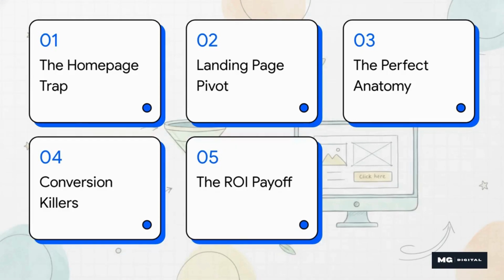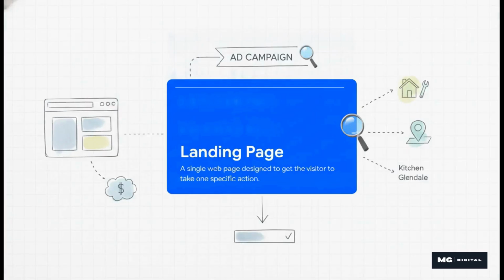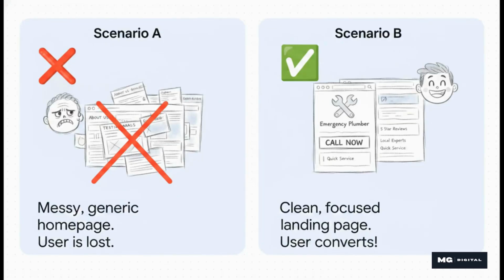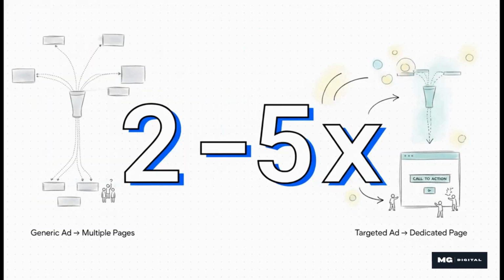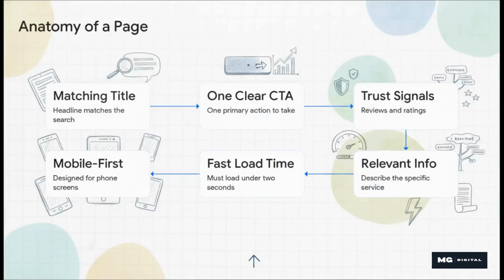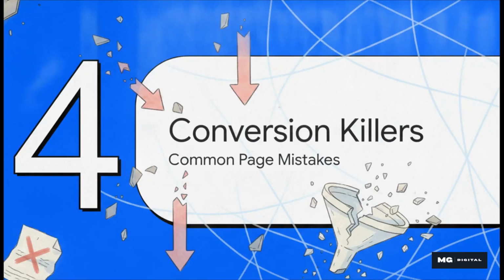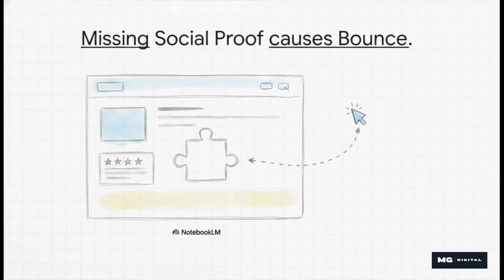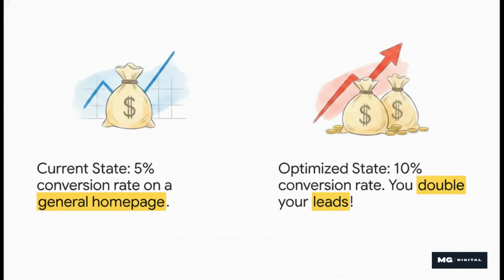What Is a Landing Page and Why Does Your Business Need One?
If you're running Google Ads and sending traffic to your homepage, you're wasting money. You need dedicated landing pages.

In this video, I explain what a landing page is, why it converts 2 to 5 times better than a homepage, and what makes a good one: matching headlines, one clear call to action, trust signals, relevant content, fast load times, and mobile-first design.

I also cover common landing page mistakes and when you need separate pages for different services, locations, and ad campaigns.